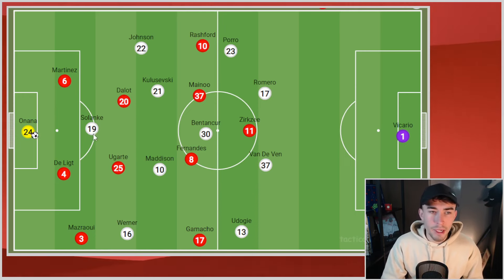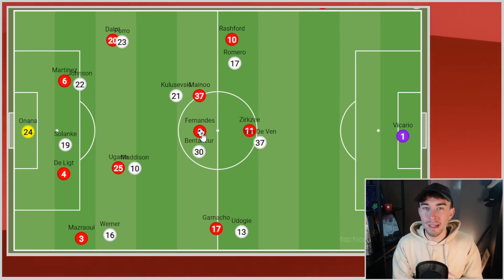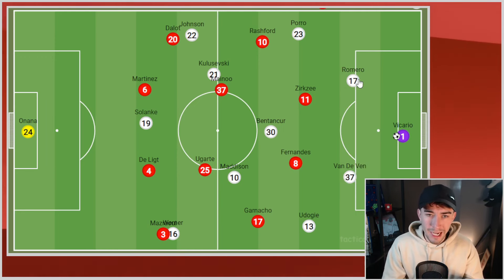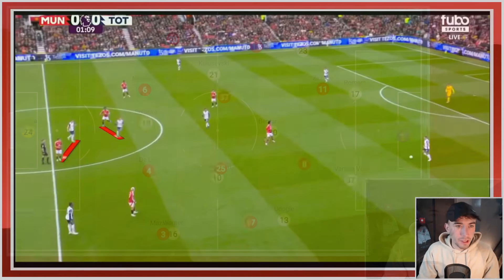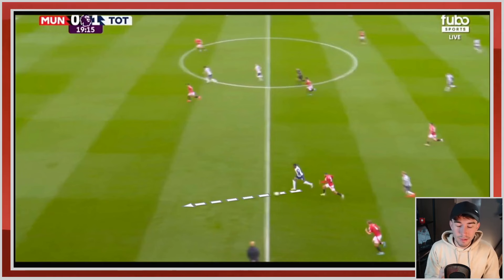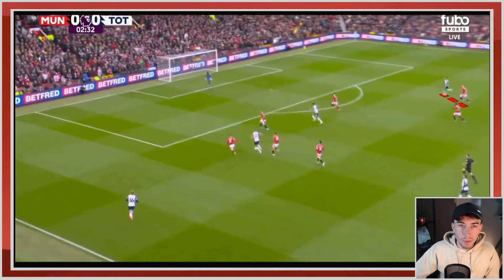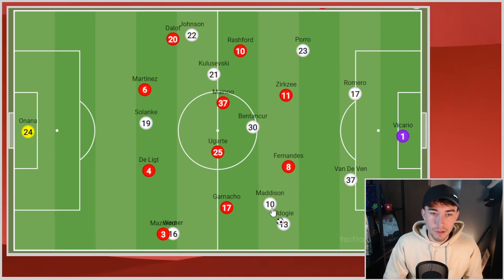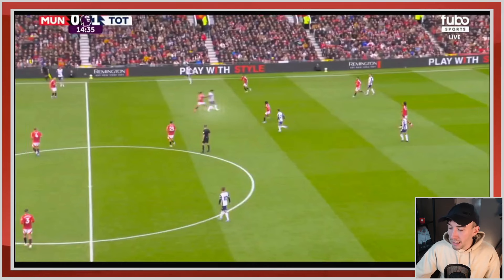What Went Wrong In Manchester Uniteds PATHETIC Display Against Tottenham!?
A tactical breakdown of what went so horribly wrong for ManchesterUnited in their pathetic 3-0 loss against Tottenham after an embarrassing team performance!